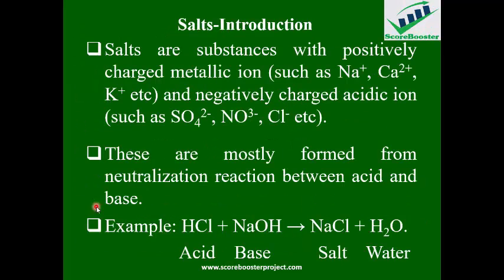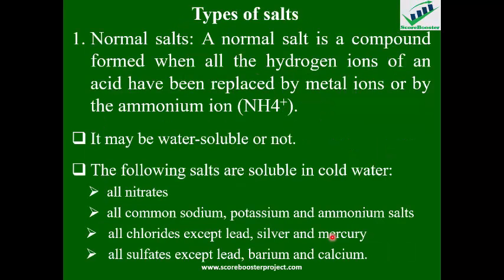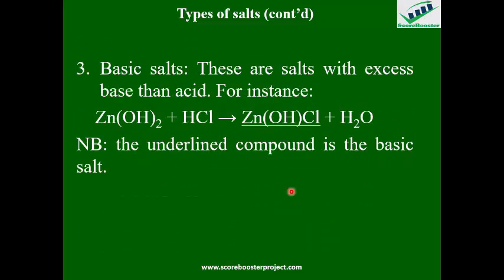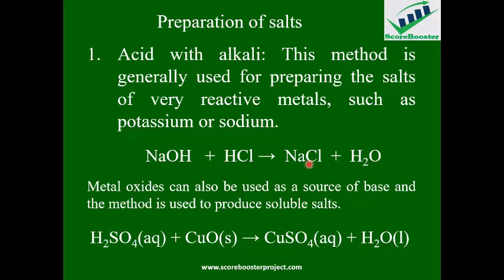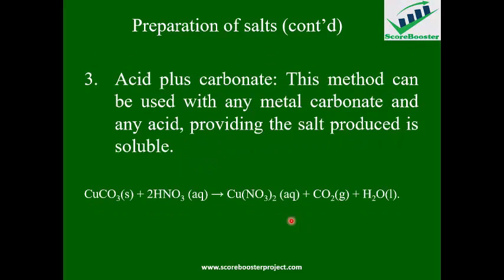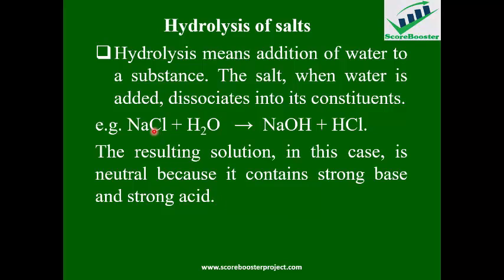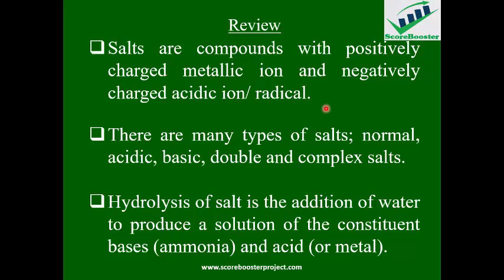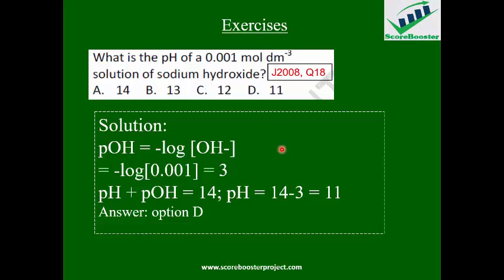Students ScoreBooster in Chemistry- Salts